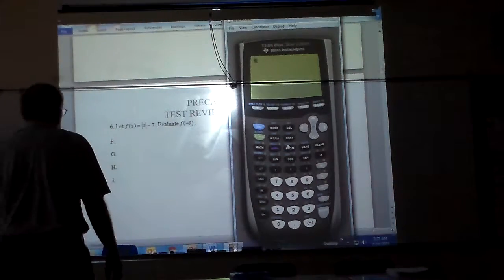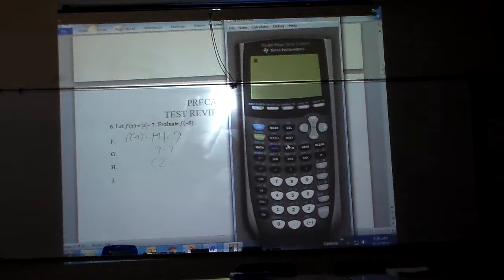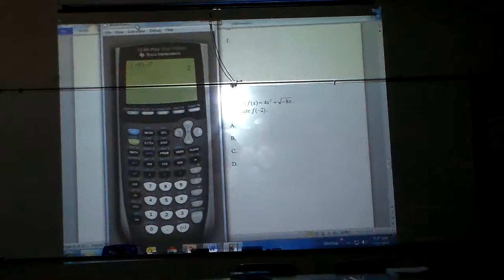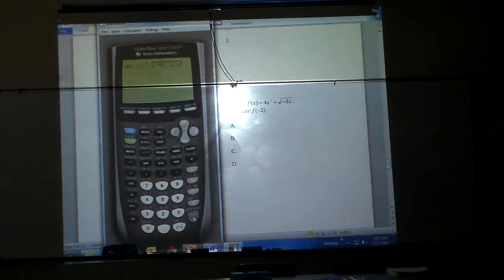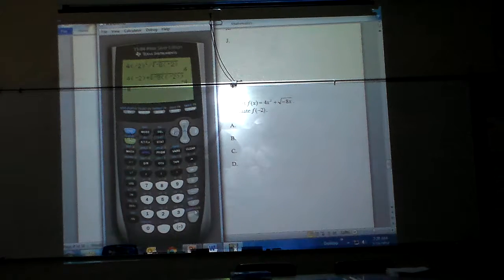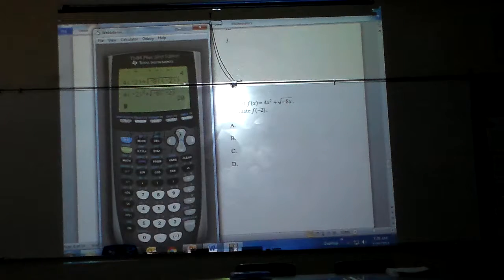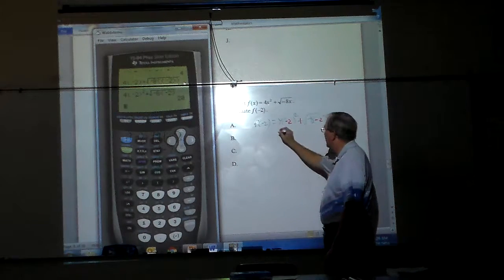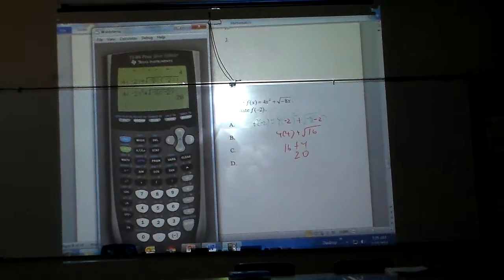Test Review Chapter 1 6 and 23 evaluate function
Evaluate f(x)